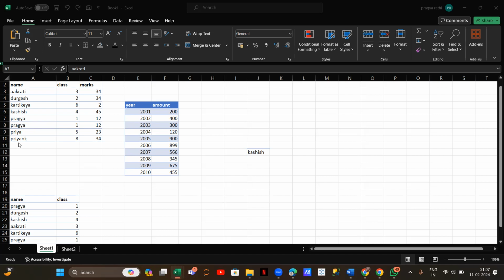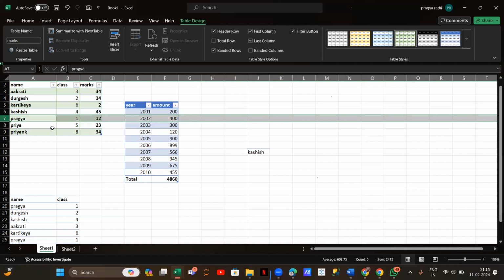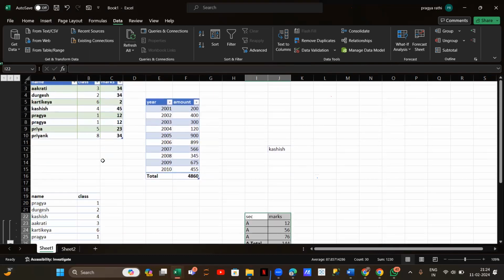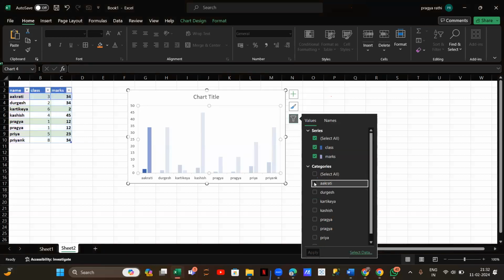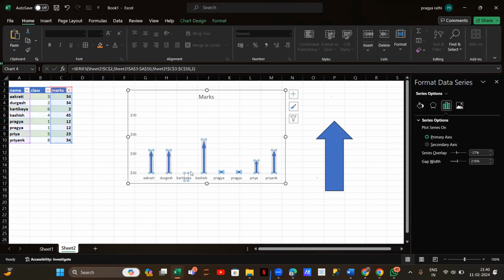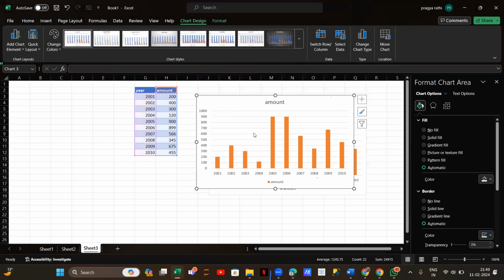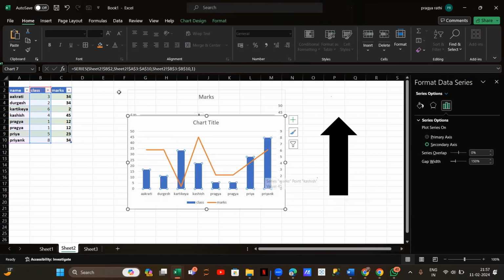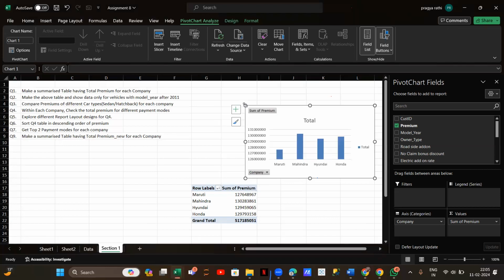Pivot Tables & Dashboards for Excel | Excel for Data Analysis | Excel by Pragya Rathi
📊 Excel for Data Analytics Series: Unlock the Power of Data with Microsoft Excel! 🚀

Welcome to our comprehensive Excel for Data Analytics Series, where we dive deep into the world of data manipulation, analysis, and visualization using Microsoft Excel. Whether you're a beginner looking to build a solid foundation or an experienced user aiming to enhance your skills, this series is tailor-made for you!